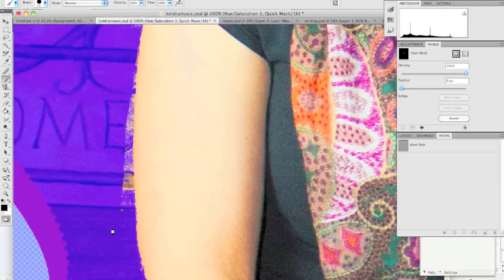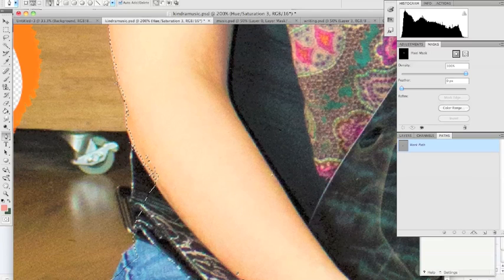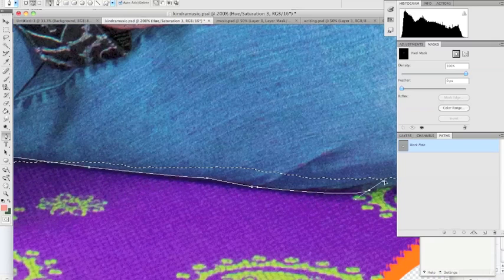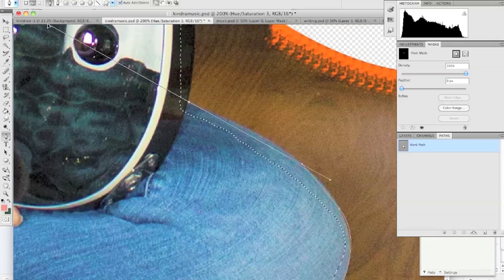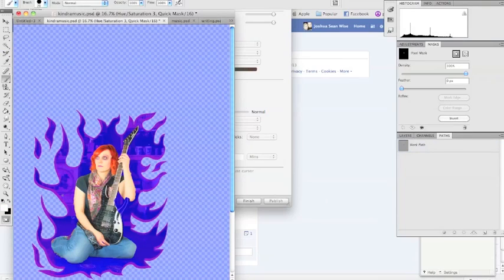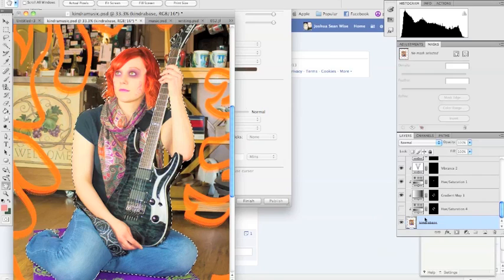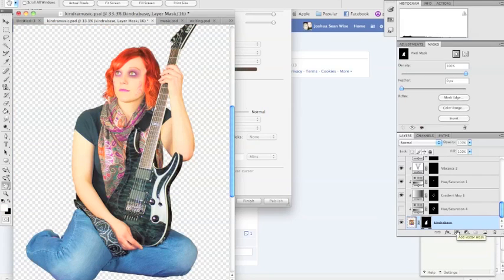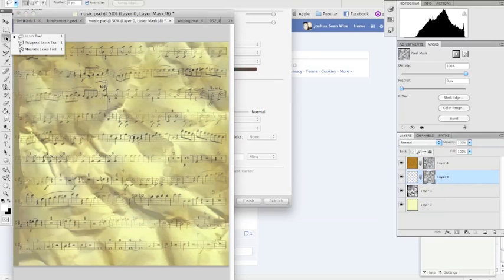Photoshop workflow portfolio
This is a video example of my workflow in Photoshop.